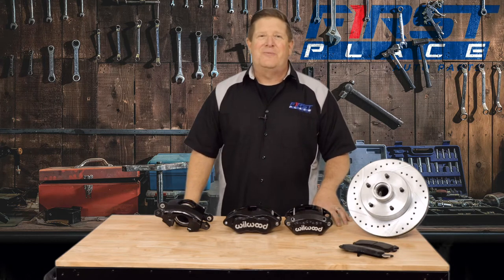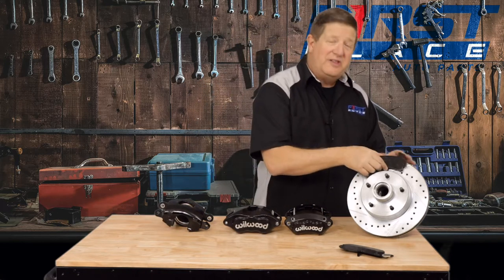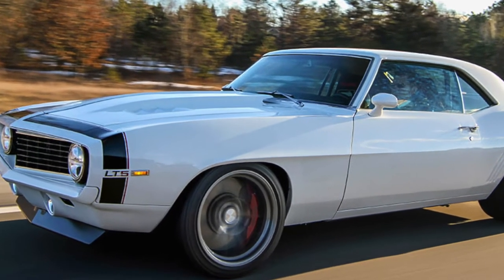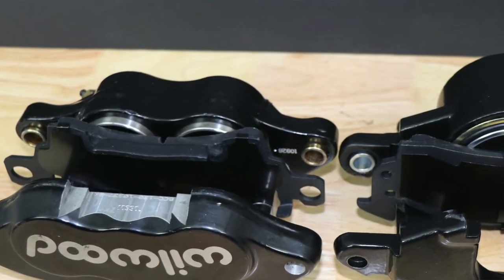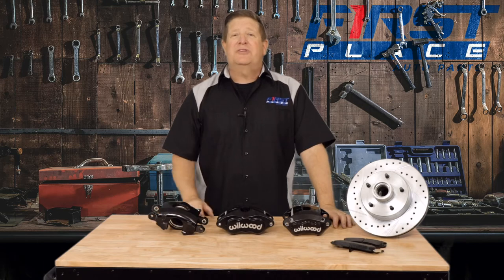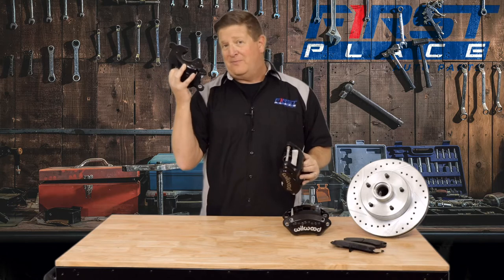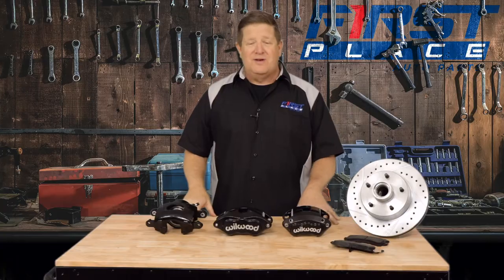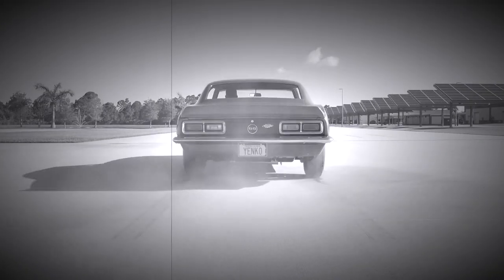Single vs Two Piston Brake Caliper Comparison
**Template A:**

🔧 **First Place Auto Parts Brake Upgrade Series: Single Piston vs. Multi-Piston Calipers – Unveiling the Secrets! 🚗💨**

Hey, it's David from First Place Auto Parts! Today, we're diving into the world of brake calipers – a crucial element in upgrading your brake system. Specifically, we'll explore the key differences between single-piston and multi-piston calipers, shedding light on their roles in everyday driving and performance applications.

🚦 **The Basics of Brake Calipers:**
Before we get into the details, let's understand the fundamentals. Brake calipers, regardless of style, share the common purpose of applying friction material (brake pads) to slow down the spinning rotor, consequently slowing your vehicle.

 **Floating Calipers – Everyday Heroes:**
Most vehicles come equipped with floating calipers that move on pins. When you hit the brakes, brake fluid pushes pistons against the brake pads, initiating contact with the rotor. This design works well for daily commuting.

 **Calipers: A Variety of Styles, Sizes, and Colors:**
Calipers come in various styles, sizes, and even colors. But today, our focus is on the pivotal question – single piston or multi-piston? Let's unravel the mystery and explore the benefits.

👀 **Single Piston: Everyday Reliability?**
For everyday driving, single-piston calipers get the job done. They're reliable and suitable for routine commuting. But what if you're seeking more than just reliability?

🚗 **Enter Multi-Piston Calipers: Performance Unleashed!**
Performance enthusiasts, take note! Multi-piston calipers, like dual-piston calipers from Wilwood, offer a significant performance advantage. Why? Let's break it down.

1️⃣ **Surface Area Matters:**
With dual pistons, you gain over 10% more surface area compared to a single piston. Why is this important? Surface area influences the clamping force applied to the brake pad and rotor, translating to enhanced stopping power.

2️⃣ **Even Force Distribution:**
Multi-piston calipers strategically distribute force across the brake pad. This prevents uneven flexing, ensuring the entire brake pad makes consistent contact with the rotor. Say goodbye to potential brake pad flex issues.

3️⃣ **Weight and Aesthetics:**
Besides improved performance, multi-piston calipers offer a sleek aesthetic appeal. They're often lighter as they're crafted from aluminum, reducing unsprung weight. This not only looks cool but also benefits your suspension's performance.

🎨 **Aesthetic Choices and Personalization:**
Express yourself! Multi-piston calipers are available in various colors and finishes. Upgrade your brake system with both performance and style in mind.

🛠️ **Your Brake Upgrade Destination: First Place Auto Parts:**
At First Place Auto Parts, we've got your brake upgrade needs covered. Explore our wide range of brake kits, including single and multi-piston calipers, suitable for classic American muscle cars and late-model vehicles.

👨‍🔧 **Upgrade Wisdom: Single Piston vs. Multi-Piston:**
Whether you opt for single or multi-piston calipers, ensure you understand your choice. David advises considering the benefits of multi-piston calipers for an all-encompassing brake system upgrade.

🔗 **Complete Kits for the Win:**
When upgrading, go for complete kits. Changing bore sizes? Match it with the right master cylinder. A comprehensive kit ensures your brakes operate seamlessly.

🚗 **Rev Up Your Brake System:**
Upgrade your brake system for both performance and aesthetics. David encourages enthusiasts to seriously consider multi-piston calipers – a fantastic upgrade with numerous benefits.

🔧 **Keep the Hammer Down and Stay Between the Guardrails:**
Thanks for tuning in to another First Place Auto Parts video! Whether you're cruising the streets or hitting the track, upgrade your brake system wisely. Until next time, keep the hammer down and stay between the guardrails!